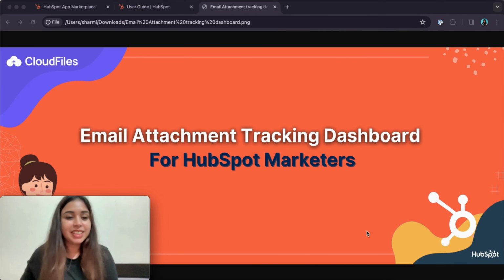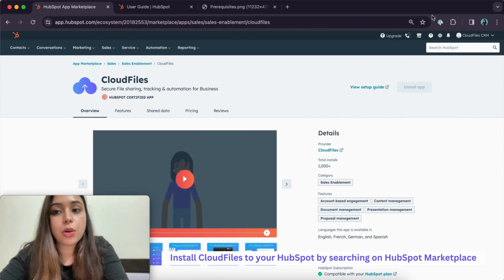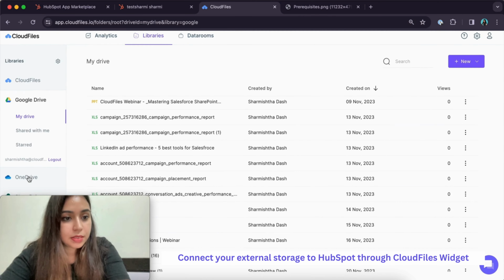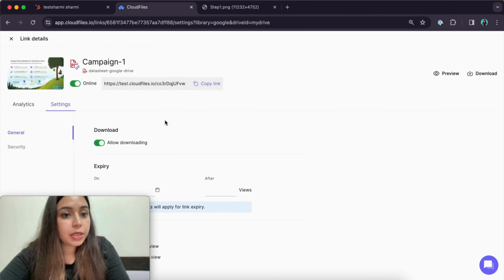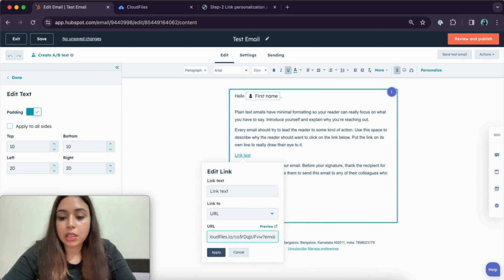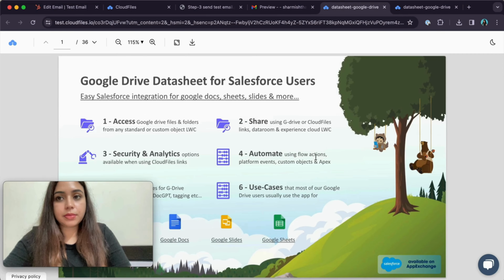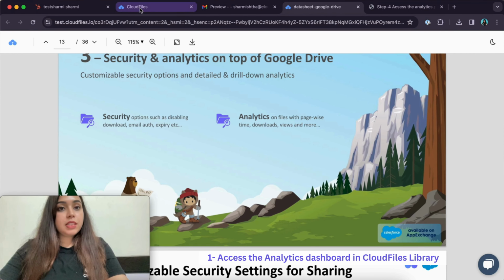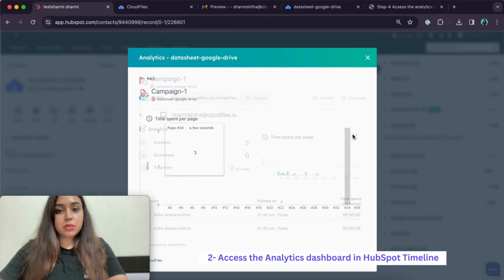HubSpot Email Attachment Tracking Dashboard for Marketers | Master HubSpot in 10mins with CloudFiles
Welcome to our tutorial on maximizing the impact of your HubSpot email campaigns with CloudFiles! In this step-by-step guide, we'll show you how to seamlessly integrate file tracking, analytics, and reporting within HubSpot to bridge the analytics gap for HubSpot marketers in mass e-mail campaigns.

00:00 Introduction
00:39 Pre-requisites
02:32 Create a CloudFiles Link
04:02 Update HubSpot Email Template & add Personalization
05:18 Test Your Email Template
06:24 Collect Analytics
06:55 Check Analytics

For more in-depth information about the use-cases of E-mail attachment tracking, refer our comprehensive guide

If you prefer textual tutorial on this, please refer our precise tutorial article